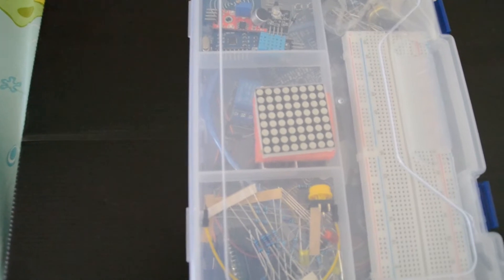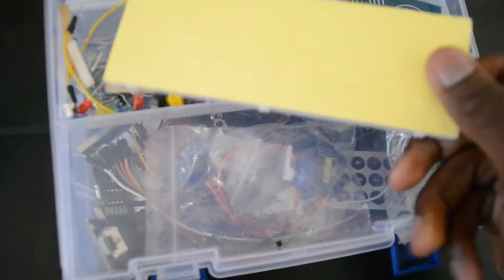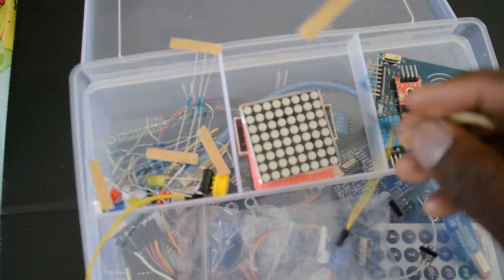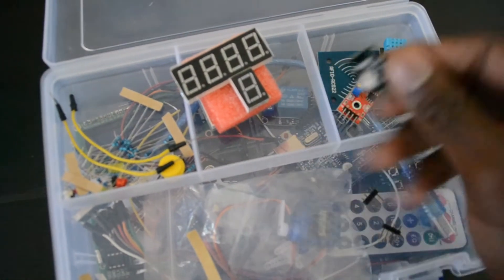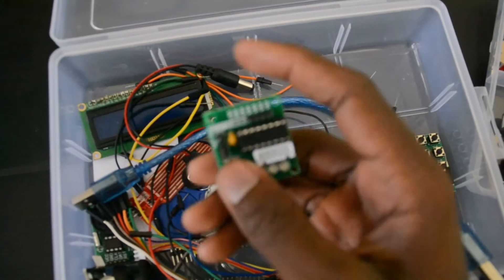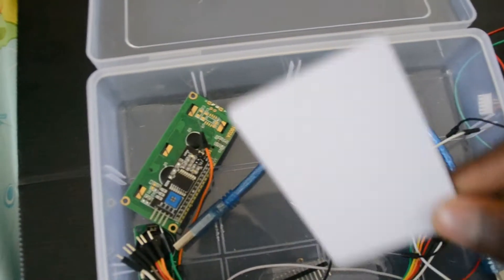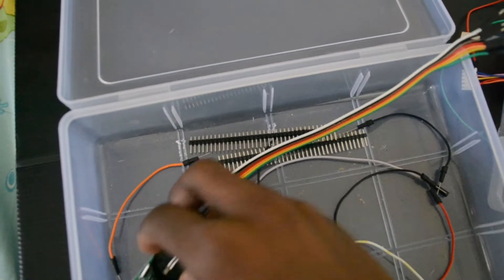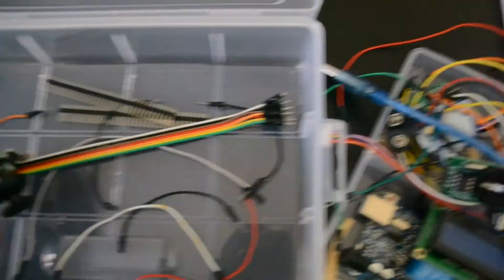Arduino kit from Aliexpress worth it?? [Unbox]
today I'm going to show you guys if Arduino kit from AliExpress worth the price